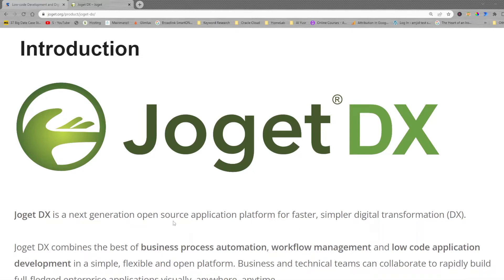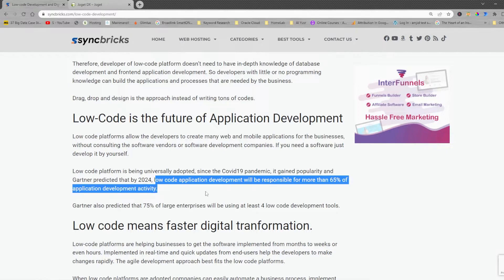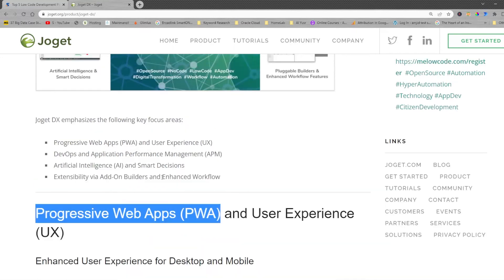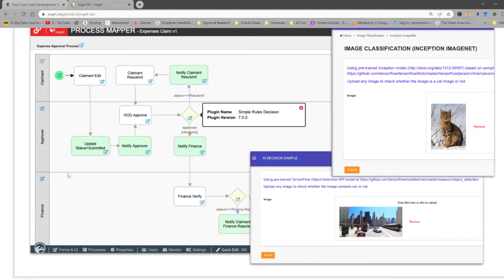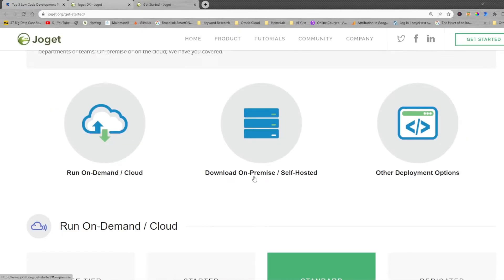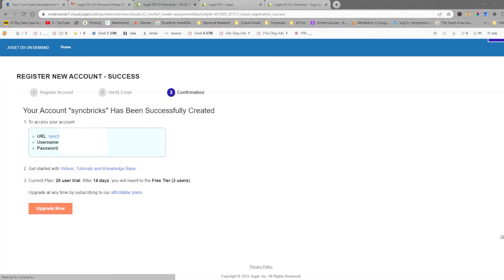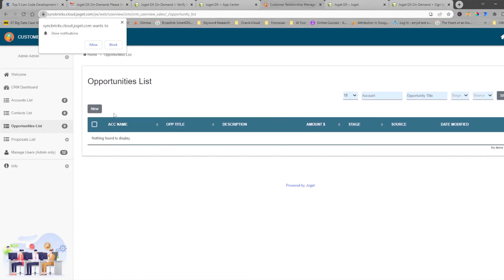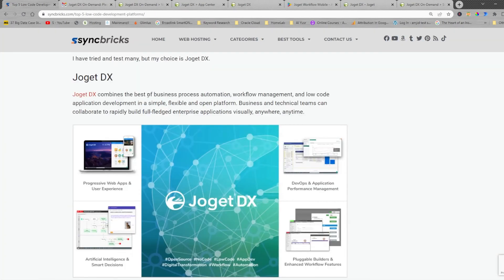Joget DX : Low Code Open Source Development Platform for Digital Transformation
Joget DX is a low code applicaiton develepment plaform. In this video, I have given a quick review of Joget DX.
It is predicted that by 2024 there will be 75% of applications built on low code platforms.
Read more about Low Code Platform in below links